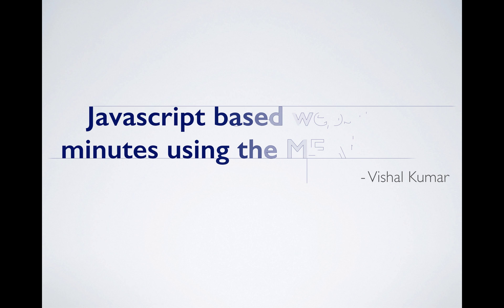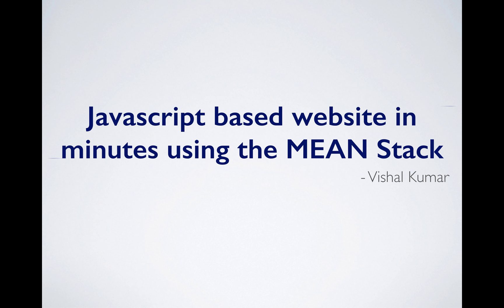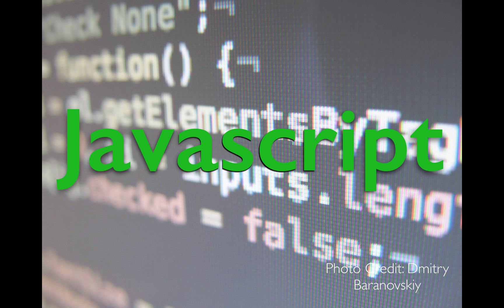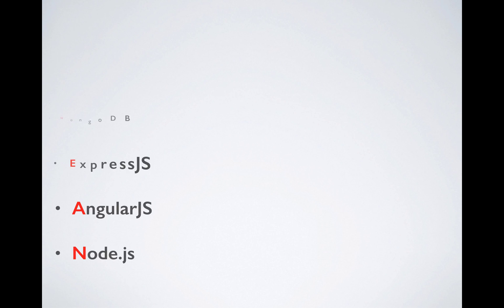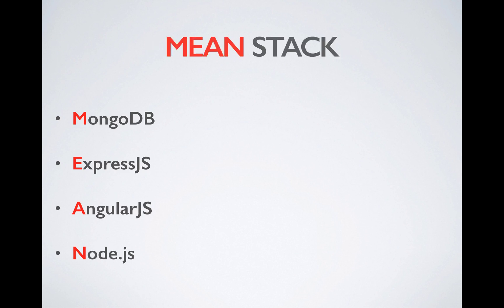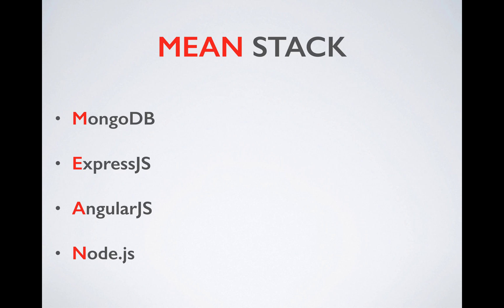MEAN Stack For Web Developers: Build Websites on Javascript - Introduction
Learn all the building blocks of a MEAN stack and the available tools and techniques you can use to rapidly develop and maintain your web application.

Leverage the knowledge of only one programming language (Javascript) to build your entire stack

Front End with Angular
RESTful Backend with Node and Express
MongoDB database through Mongoose Object Modeling tool
A smart way to build your application framework faster

You will start with the boiler plate code of a pre-built stack which is already proven so that there is no time wasted in researching the list of packages you will need and laying out your framework code. To make it convenient, you will use Yeoman generators to create the boiler plate code.

A powerful combination of web technologies that every web developer should have at his disposal

If you are in the web development industry, knowing Javascript is quite beneficial since it is the defacto language for front end code. Web development is complicated in itself. Why make it more complicated by using a different language for your backend and then choose a database that has it's own learning curve.

Of course, the choice of technologies is strongly dictated by the use cases of the application that you are building. But this stack is definitely one to consider and a good choice for most cases. Here you can take advantage of the following powerful combination of technologies:

Nodejs has been around since 2009 and has experienced increasing adoption among companies including big corporations like Walmart, PayPal Linkedin and the likes.
Express is a widely adopted minimal and flexible Nodejs web application framework that provides a robust set of features for web and mobile applications.
MongoDB, the most popular NoSQL database makes it easy for you to store data of any structure and dynamically modify the schema.
AngularJS gives an extraordinarily expressive, readable and fast way to develop rich front ends for our websites and is supported by an amazing team at Google.
Bootstrap is the most popular HTML, CSS, and JS framework for developing responsive, mobile first projects on the web.

Through 37 lectures, this course will explain to you the essential building blocks of the MEAN stack and understand it's benefits.

It will introduce you to free tools like Npm package manager, Bower, Grunt, Yeoman Generators and Git that will help you build and maintain robust web applications. As you install these tools along with the author, you will also learn first hand the benefits of these tools and how to use them.

Then, you will learn to build a real world web application using all these tools. This course will explain to you all the moving parts of the application and how to work with the framework code to add desired features to your application.

Finally, you will learn some quick and easy ways to deploy your web application on a hosting provider like Heroku with it's own domain name.

Throughout, the lectures, you will be provided with the best resources to learn more on any individual technology that you are introduced to as part of this course.